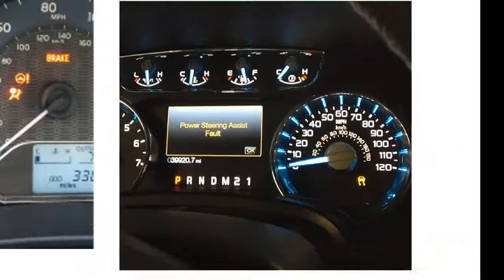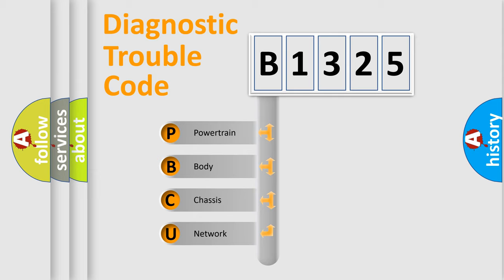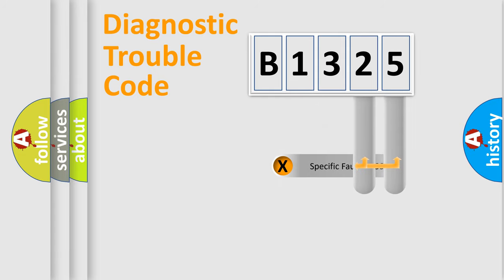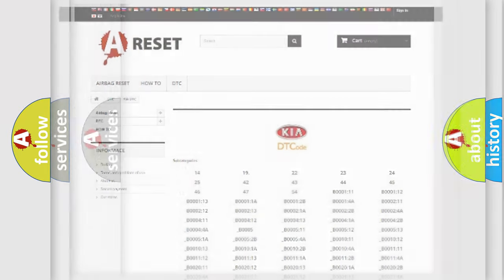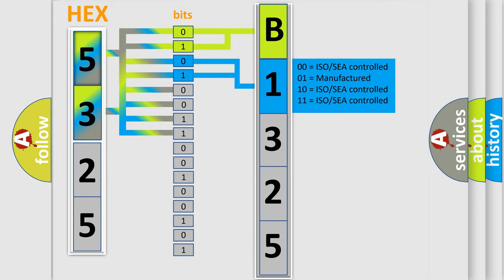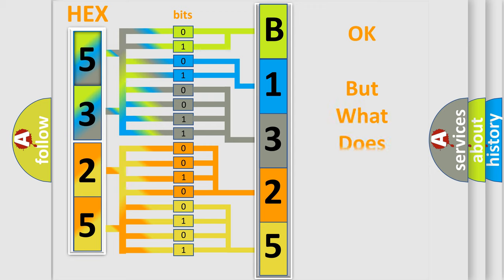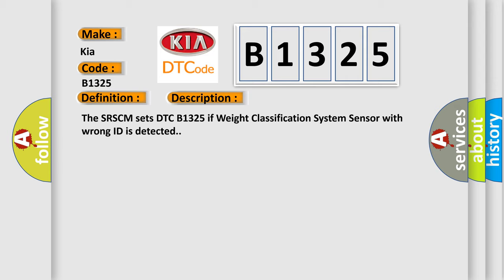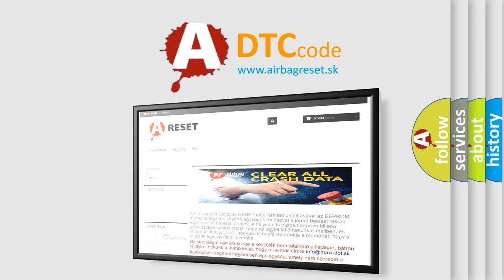DTC KIA B1325 Short Explanation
Contents:
0:21 Basic DTC analysis according to OBD2 protocol standard.
1:48 Insight into programming
2:58 A diagnostically understandable description of the Diagnostic Trouble Code
3:05 Basic error definition

Make:
Kia
Code:
B1325
Definition:
Weight Classification System Sensor wrong ID
Description:
The SRSCM sets DTC B1325 if Weight Classification System Sensor with wrong ID is detected.
Cause:
 Poor connection of connected part. Faulty WCS. WCS Reset isnt performedFaulty SRSCM. WCS wrong ID